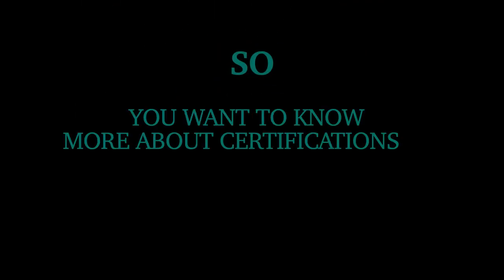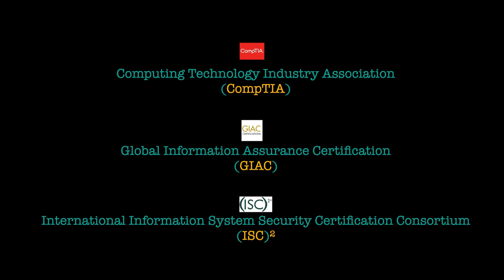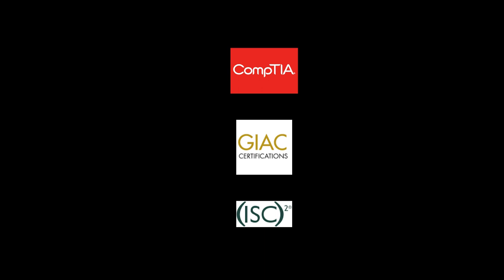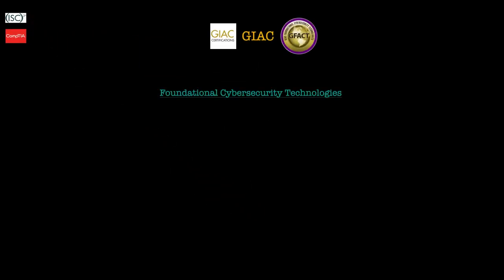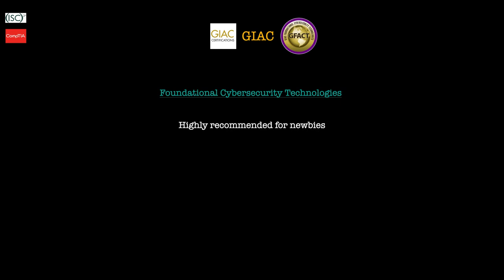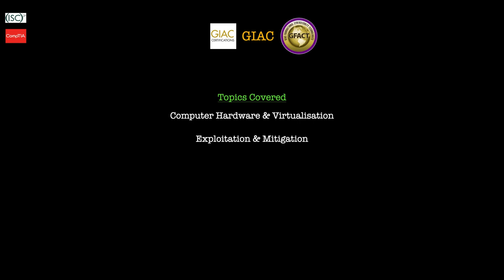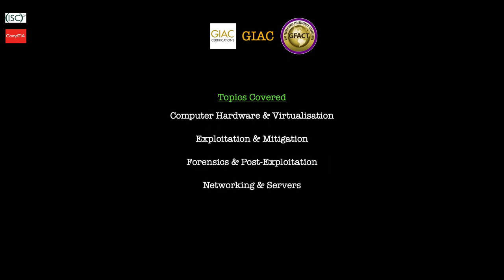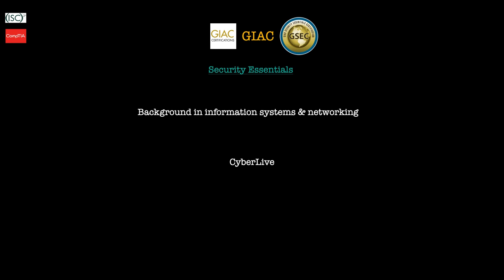SANS GFACT Vs GSEC | Top Beginner Cyber Security Certifications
SANS GIAC Certifications provide rigorous assurance of cyber security knowledge and skill available to industry, government, and military clients across the world. In this video I discuss two of the beginner certifications GFACT & GSEC which I believe to be the best for beginners with this vendor.

* Career paths to explore in Cyber
* Interview Techniques + Example Questions
* Certification Roadmap for beginners
* Tools for Up-Skilling
* Top resources

Cyber security certifications
Should I get GIAC certification
CompTia or GIAC
Should I get a cyber Security Certification
SANS GIAC Certification
Cheap GIAC certifications
How to pass SANS GIAC
Easiest Cyber Security certifications
Top 10 cyber security certifications
What is cyber live
Global Information Assurance Certification
How to get a cyber security job